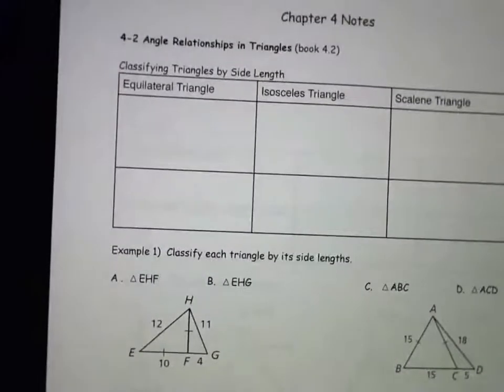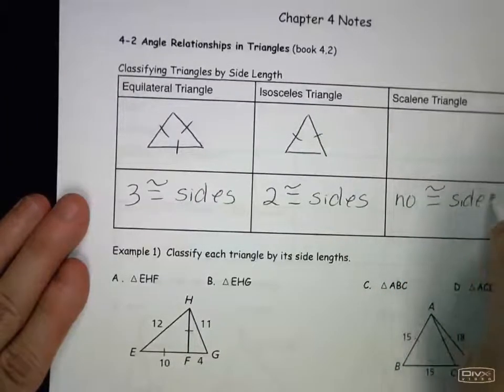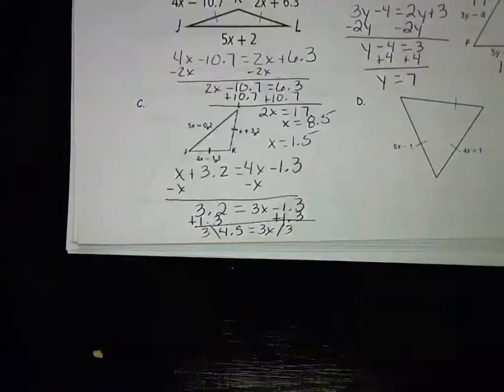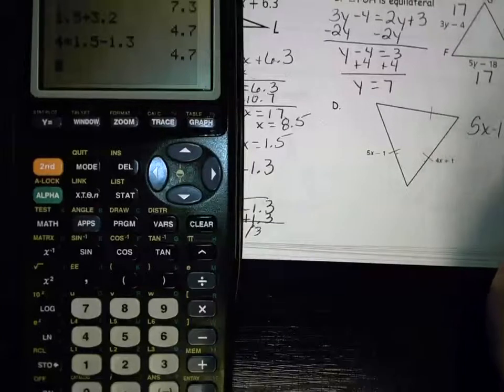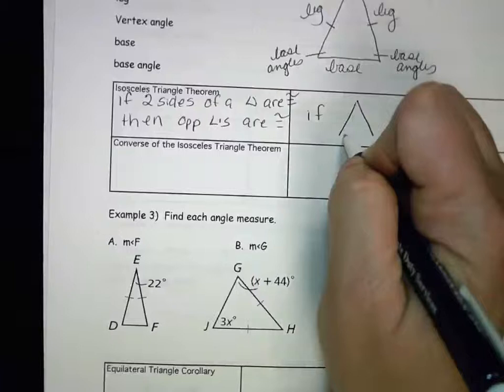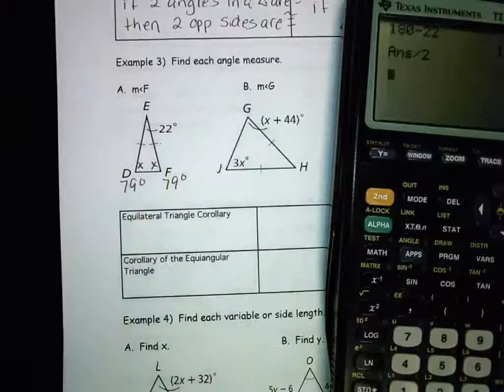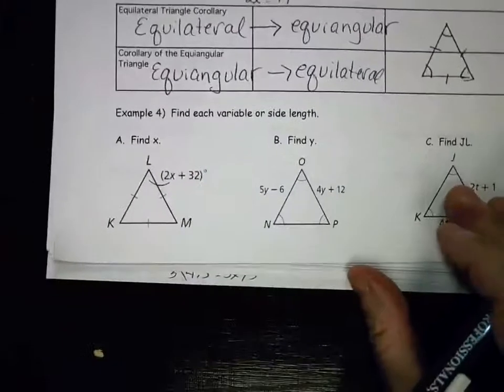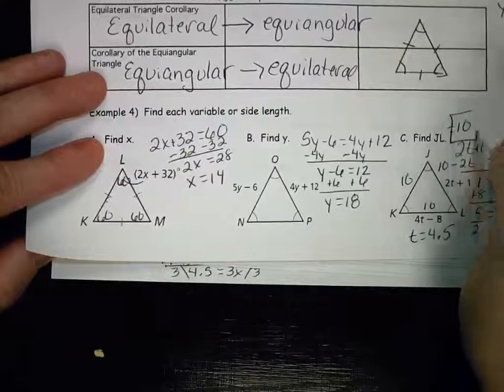GEO 4 2